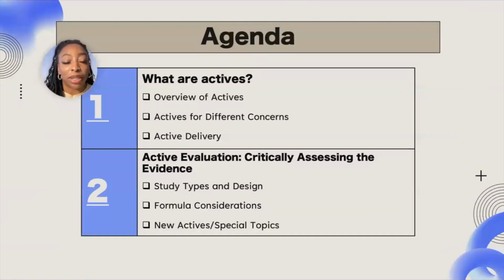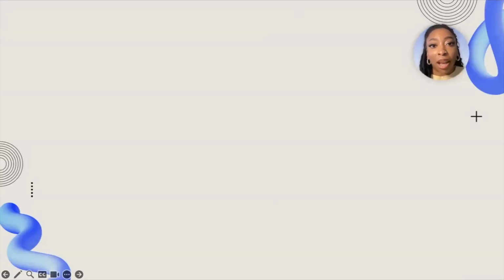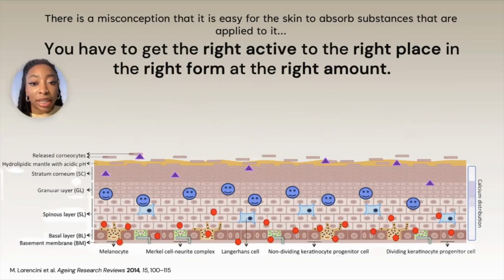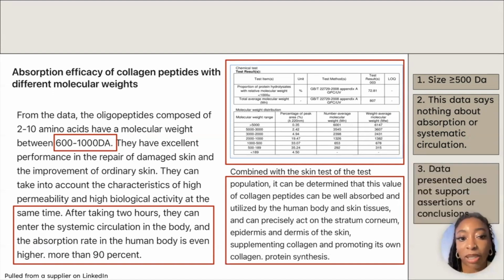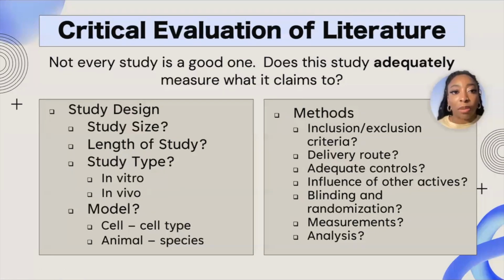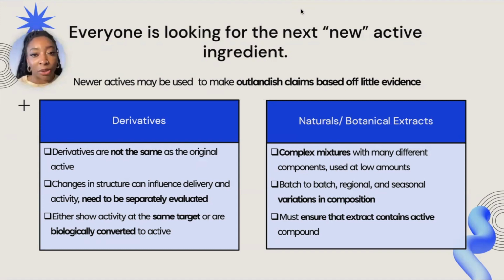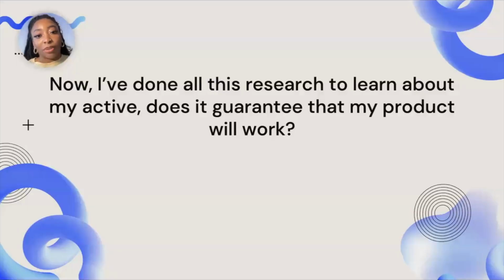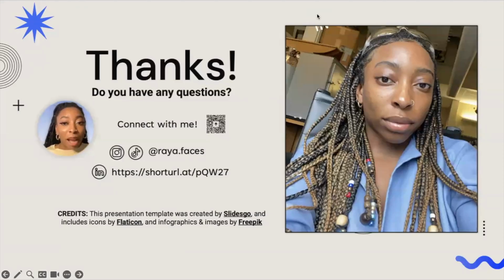Active Ingredients, Feat Lanesa Mahon